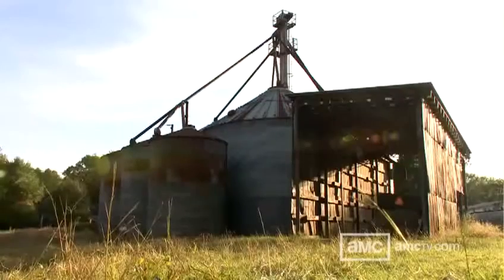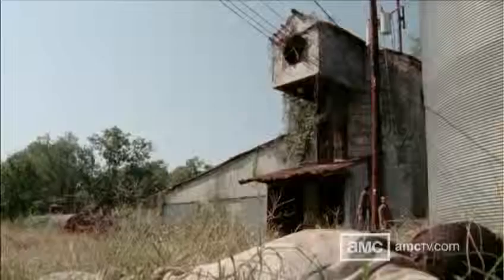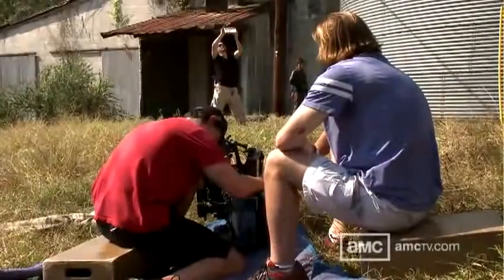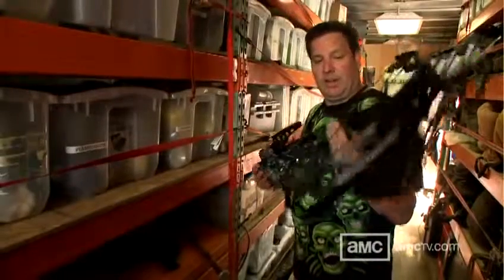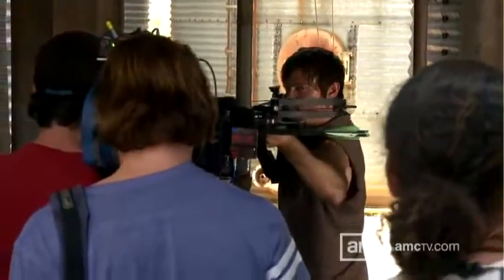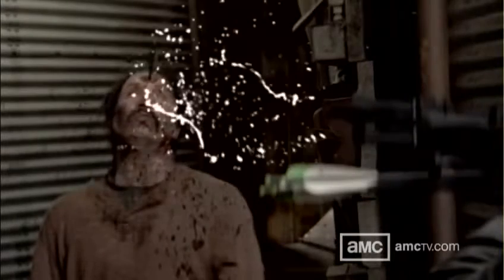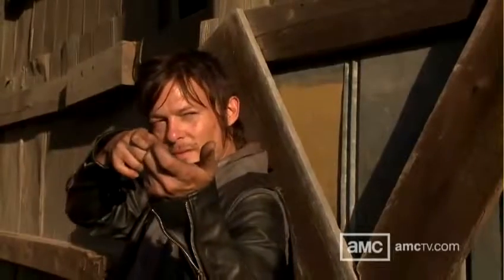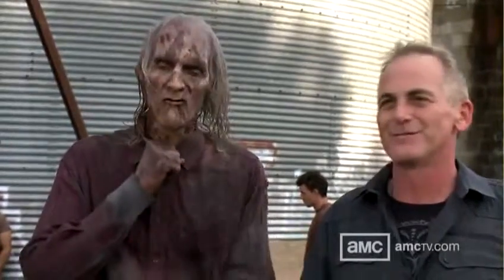(SPOILERS) The Making of Episode 313, Arrow on the Doorpost: Inside The Walking Dead